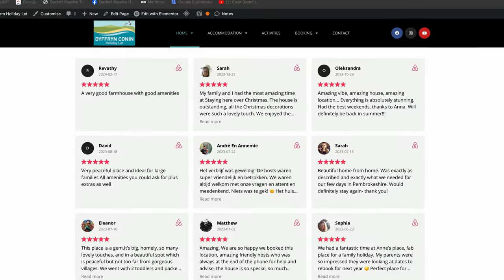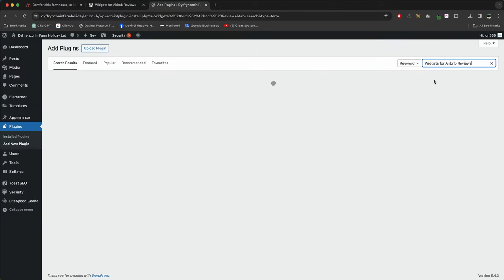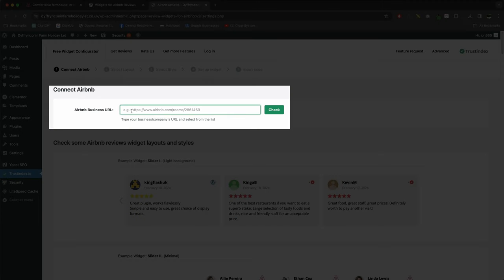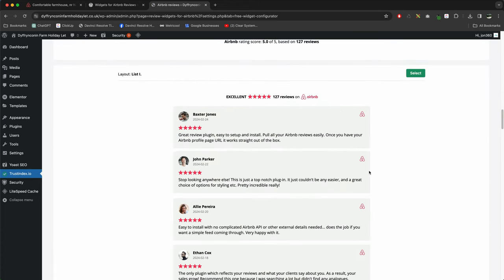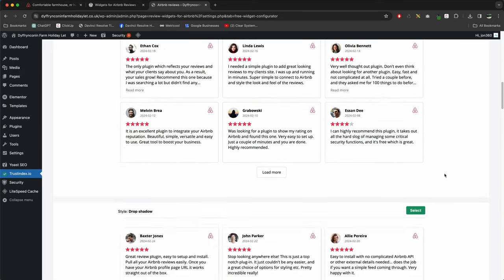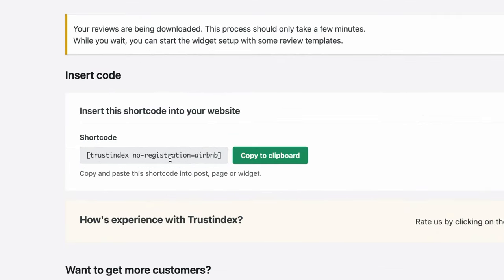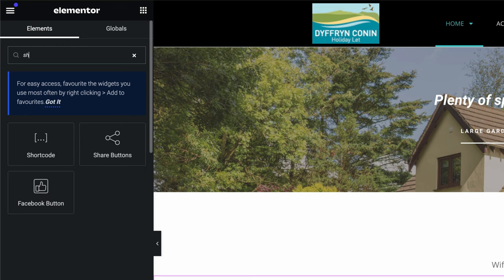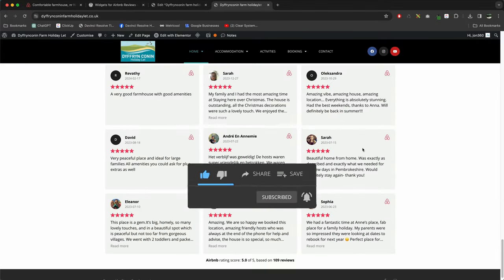How to add Airbnb reviews to Elementor WordPress for Free 2024 - Complete Guide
How to add Air BnB reviews to Elementor WordPress for Free
Step by-step guide, using a free plugin, choose from dozens of customization options
Add Airbnb buttons, no coding require, if you can install a plugin, copy and paste you can add reviews in minutes.